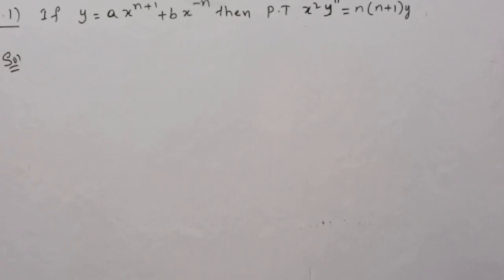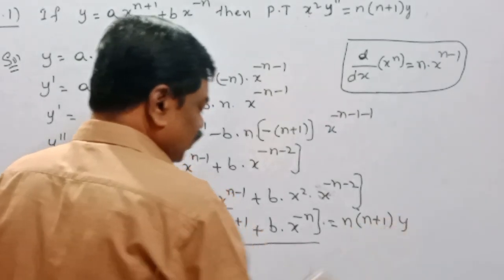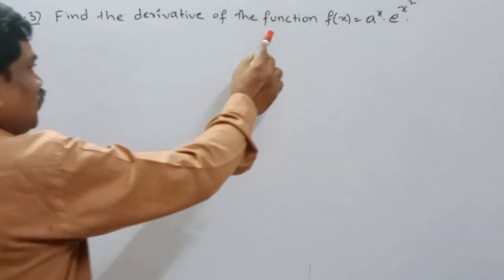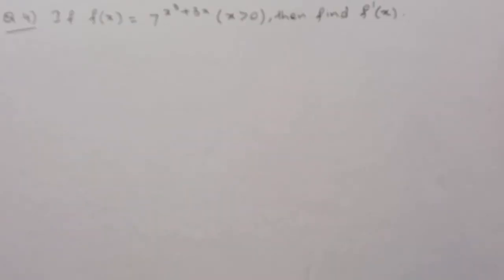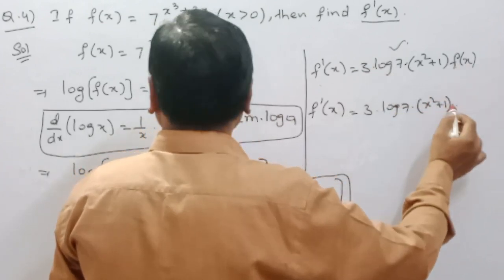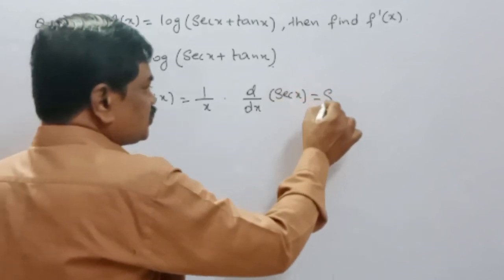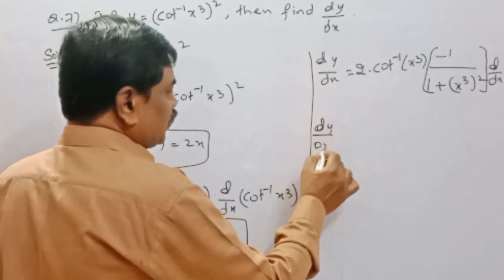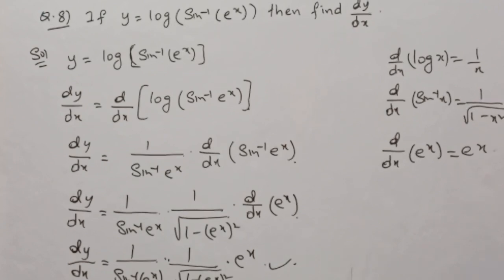problems on differentiation Part 1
important VSAQ problems on differentiation for IPE maths 1B